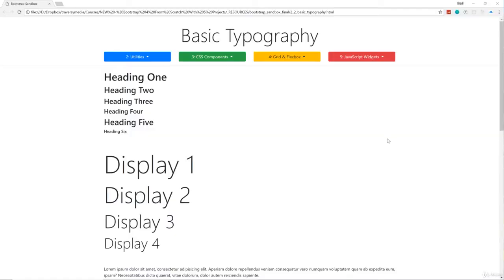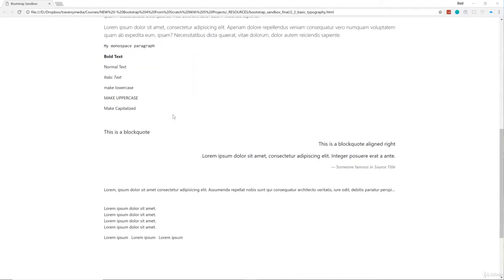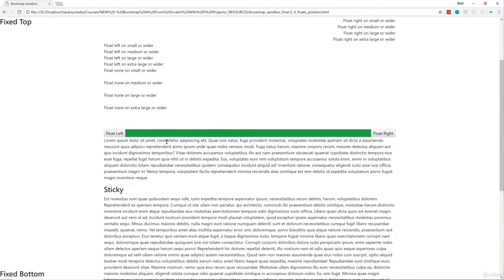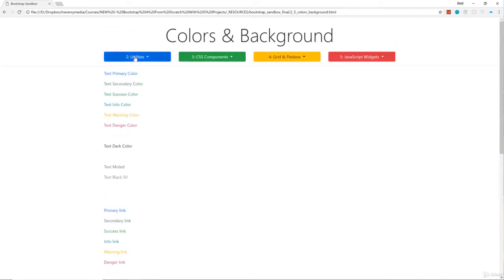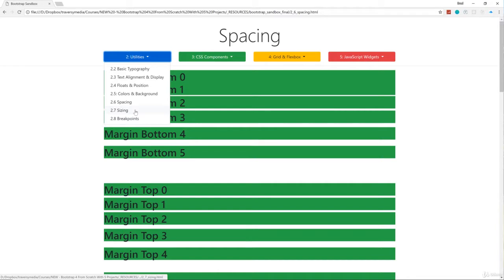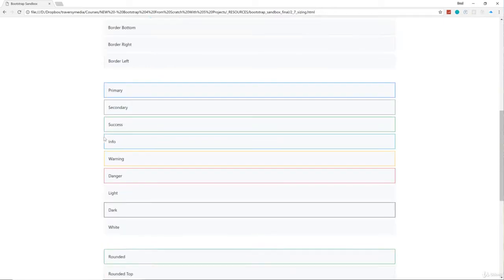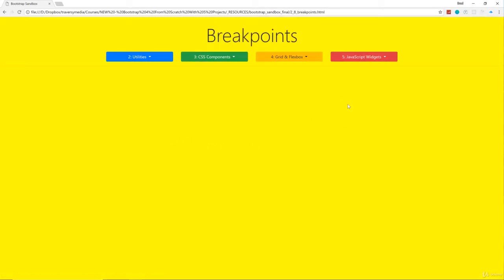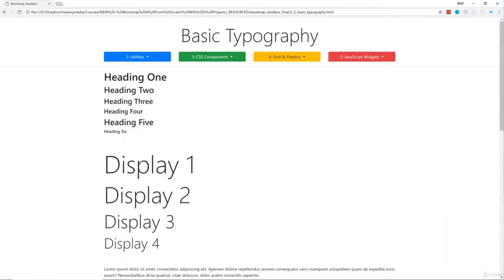006 Section Introduction